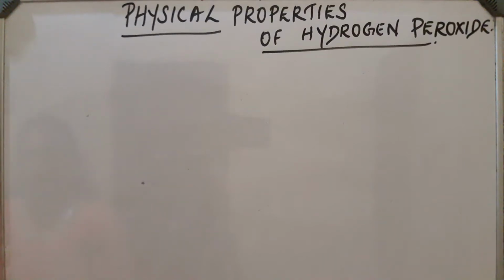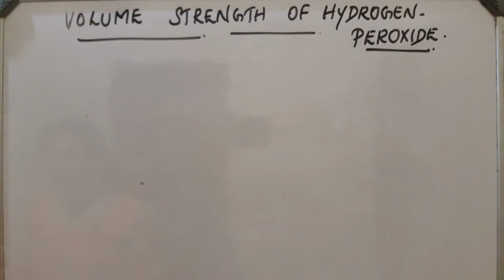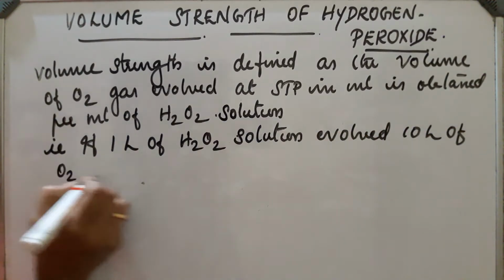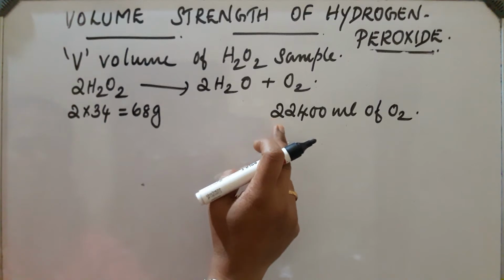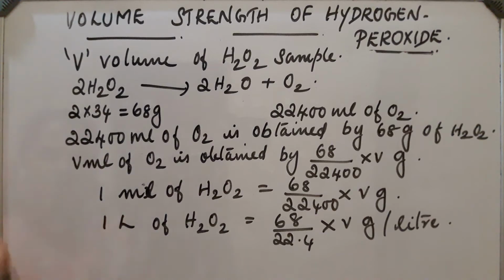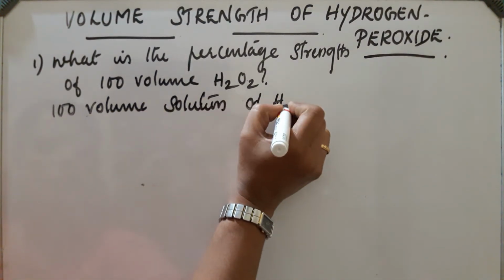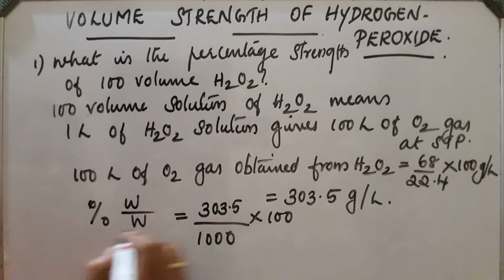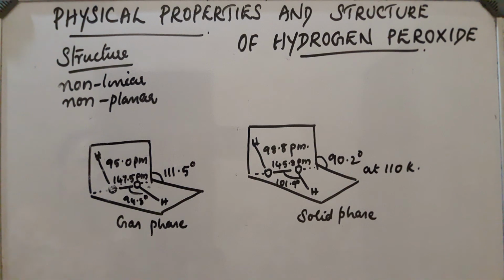PHYSICAL PROPERTIES/VOLUME STRENGTH/STRUCTURE OF HYDROGEN PEROXIDE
Physical properties of hydrogen peroxide, volume strength of hydrogen peroxide, problem for calculating percentage strength of hydrogen peroxide and structure of hydrogen peroxide.